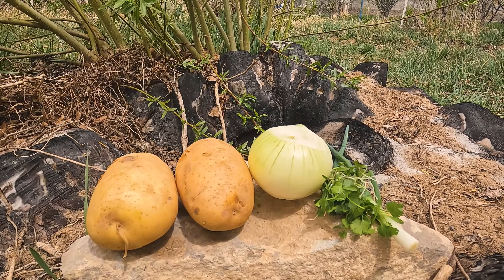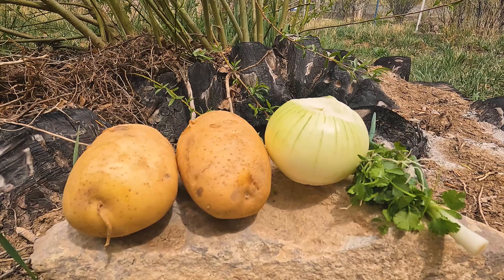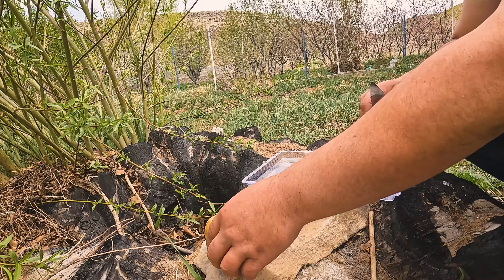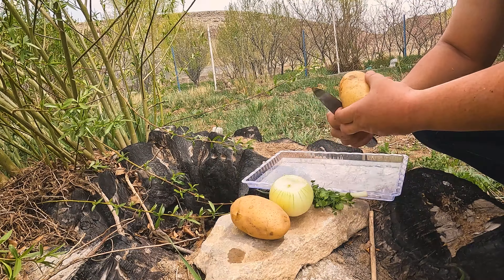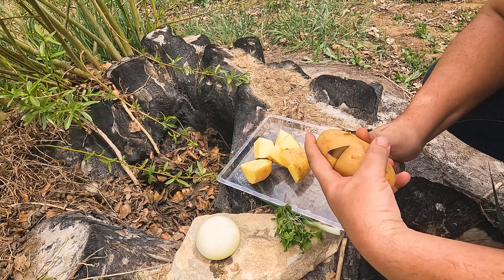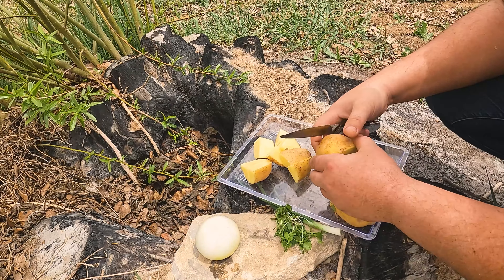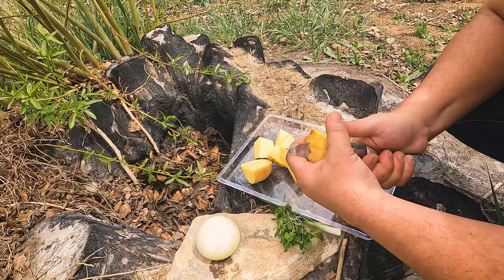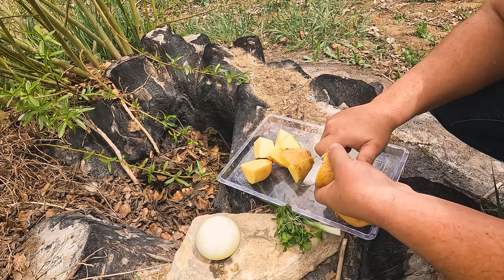Picnic-Goers surprised when they saw chicken roasted in a unique primitive way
🔥 Whether you're camping, picnicking, or just looking to try something new, this chicken recipe is sure to impress 🔥

I'm going to show you a unique and delicious way to cook a whole chicken in the great outdoors. You don't need any fancy equipment or ingredients - just a fire and An iron bucket with some basic seasonings. I'll walk you through the steps to prepare the chicken, including how to spatchcock it for even cooking and how to season it with herbs. Then, we'll cook it over an open flame inside An iron bucket to ensure that it's crispy on the outside and juicy on the inside.  So grab your apron and join me for some outdoor cooking fun!